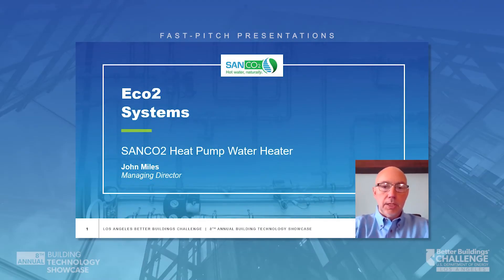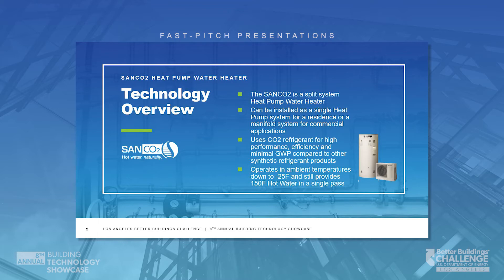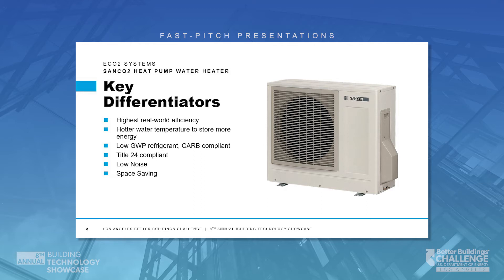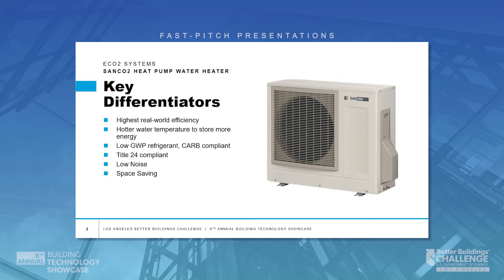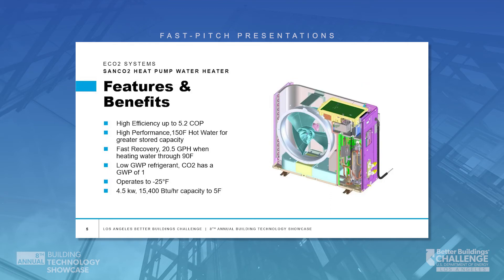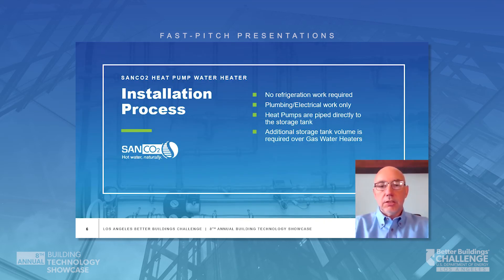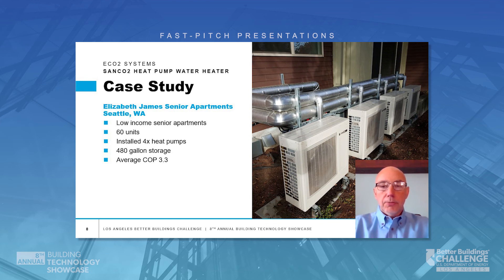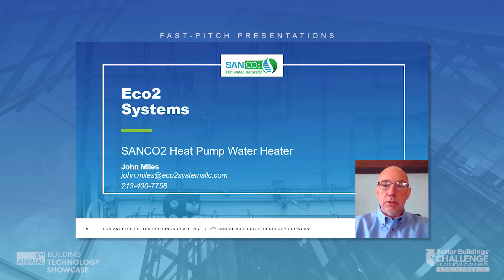SanCo2: Heat Pump Water Heater | LABBC Building Tech Showcase Fast-Pitch Presentation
This Fast-Pitch Presentation is a segment of the 8th Annual LABBC Building Technology Showcase.